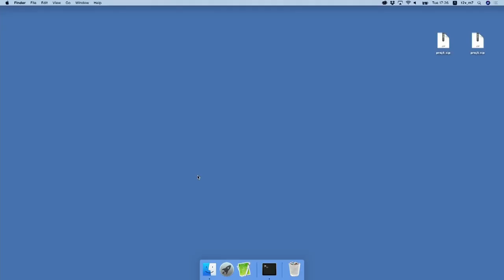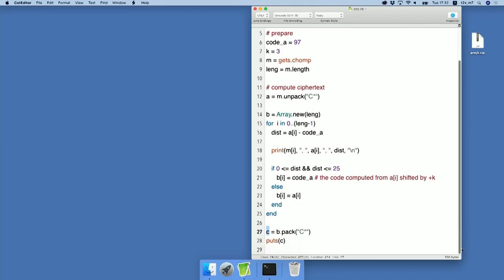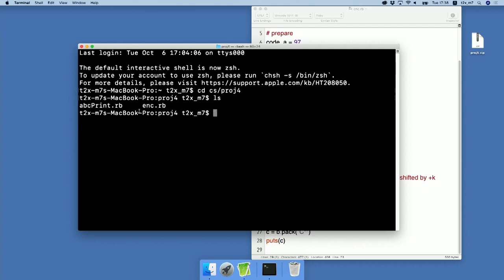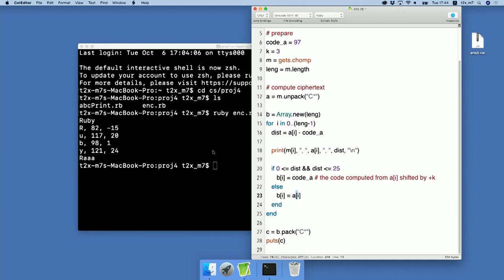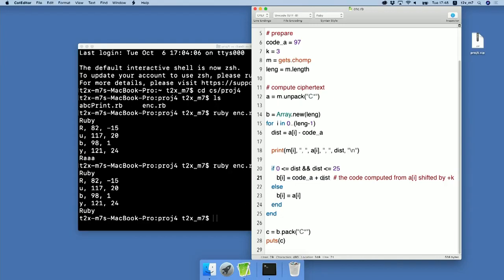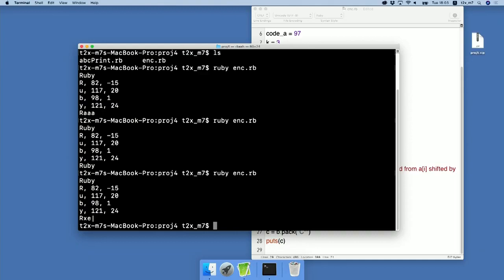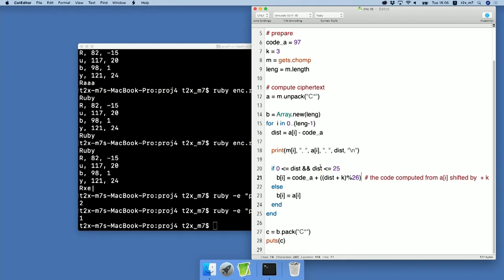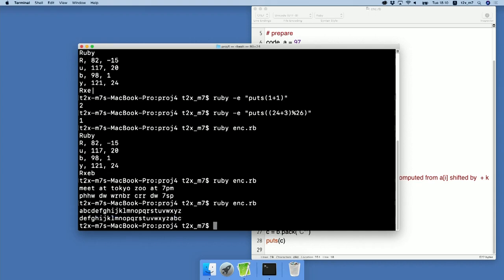Exercise # 7: Project 4: How to Use Strings (1): Caesar Encryption: enc.rb [Programming]